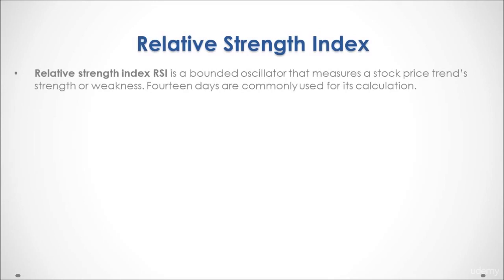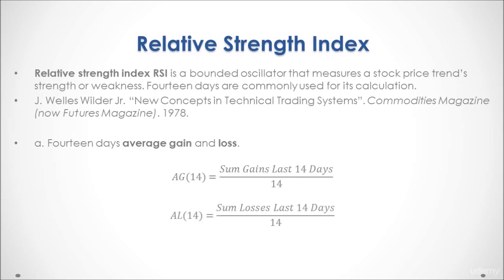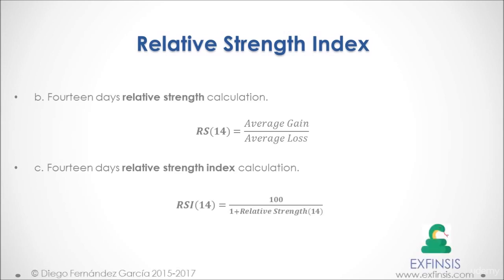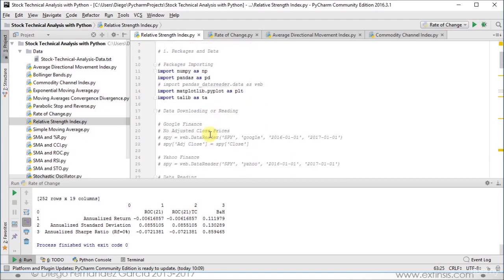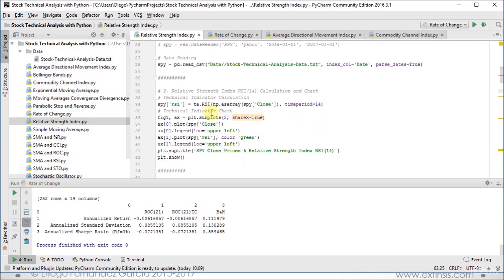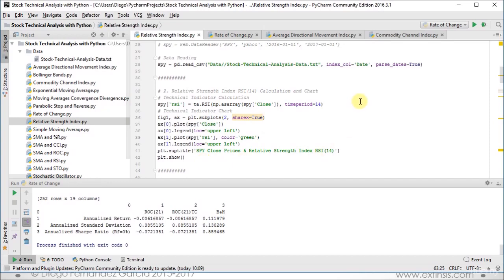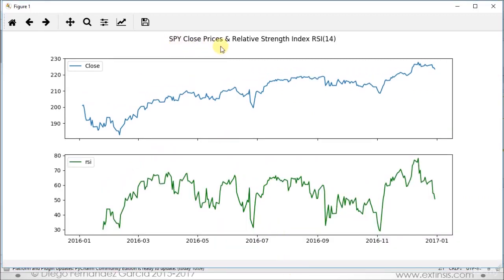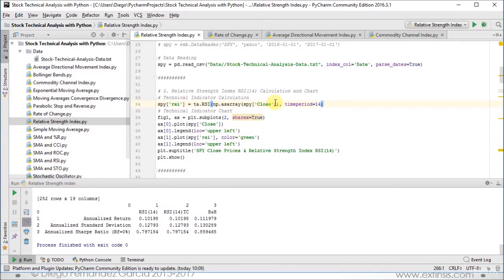#11# Stock Technical Analysis with Python (Relative Strength Index Indicator)